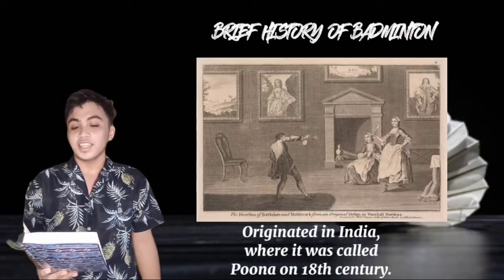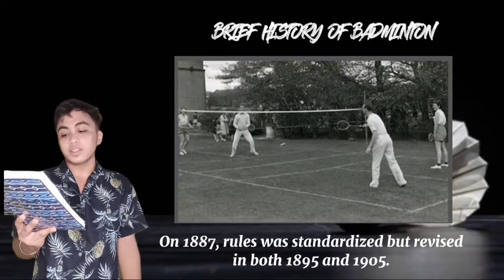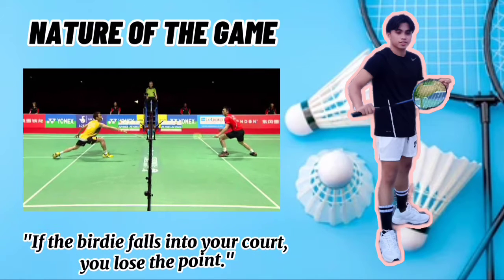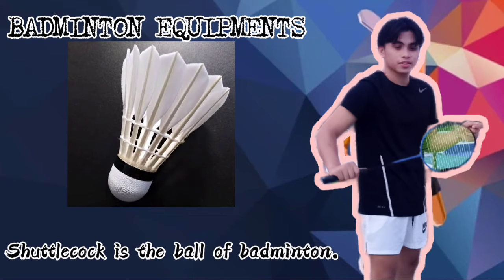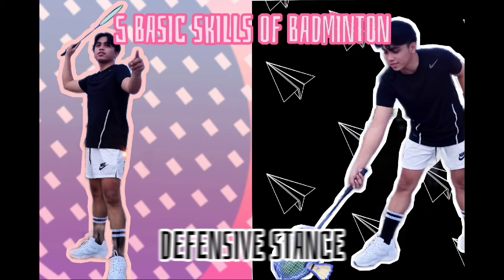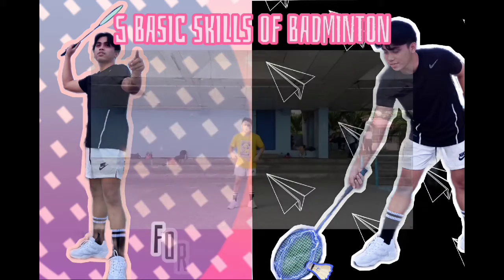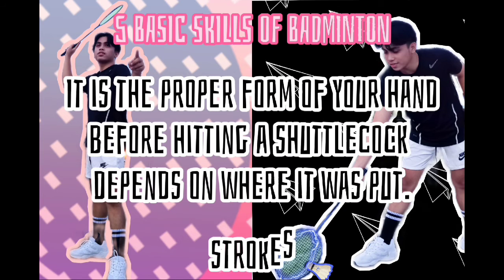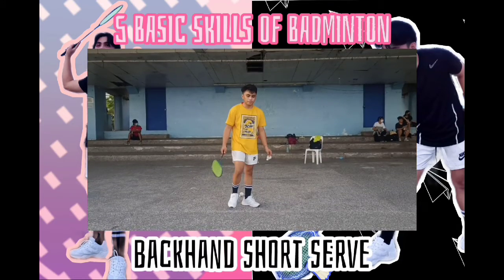PE3 TAVARA: BADMINTON (HISTORY, NATURE, and BASIC SKILLS)